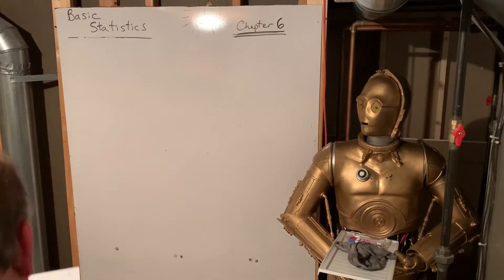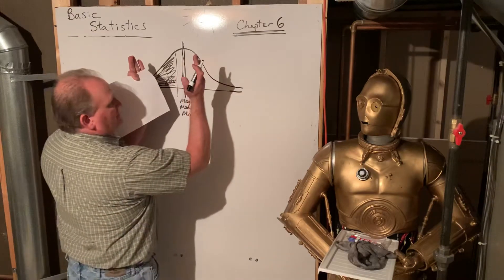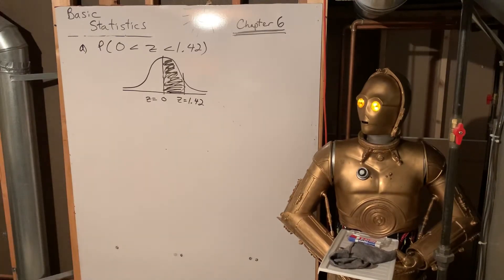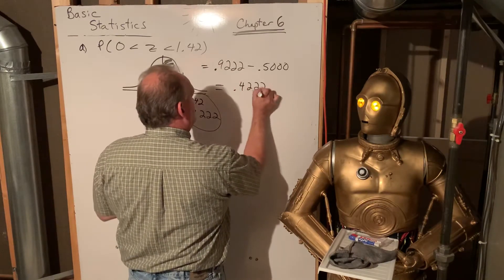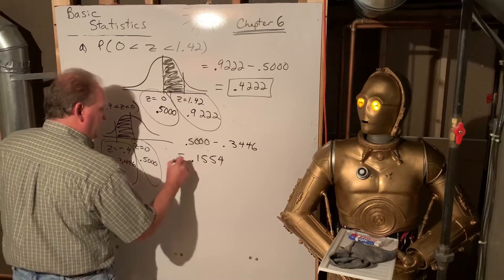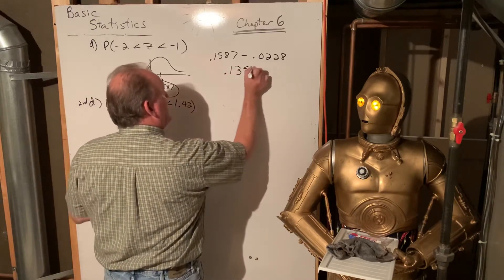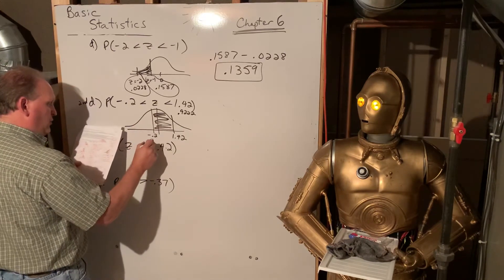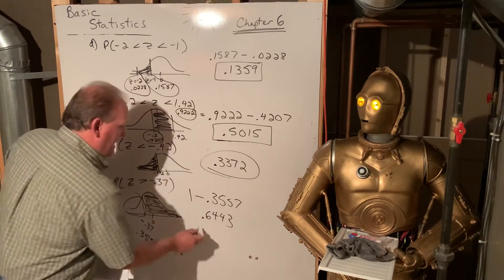Stats260 notes 6.1